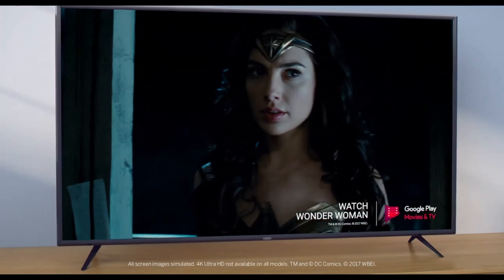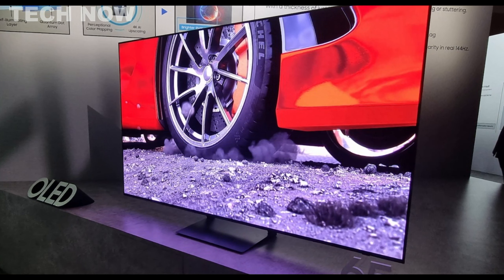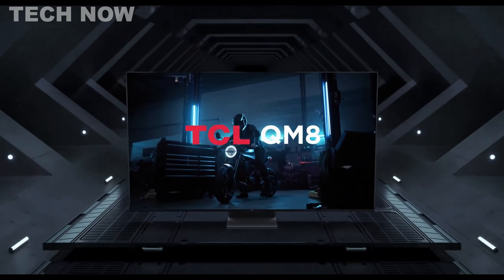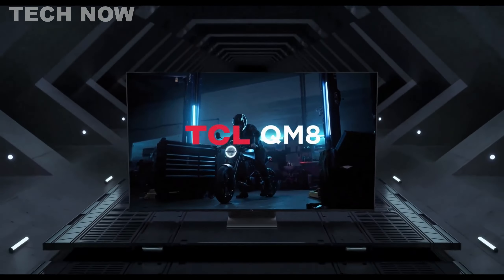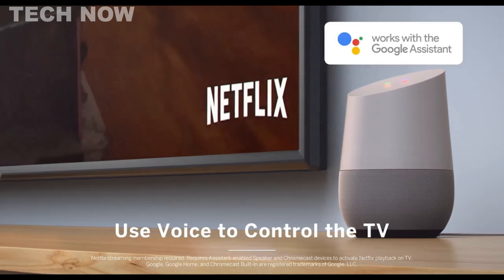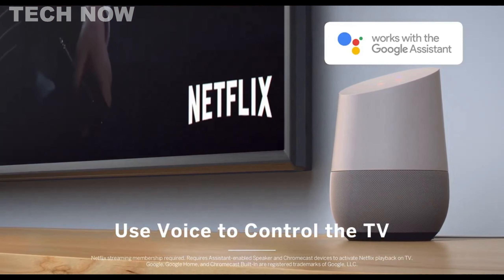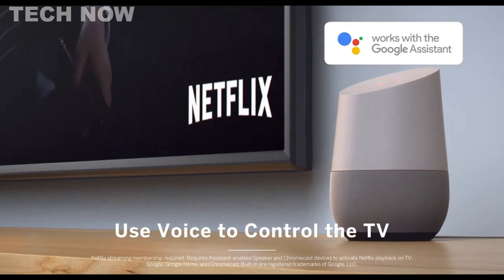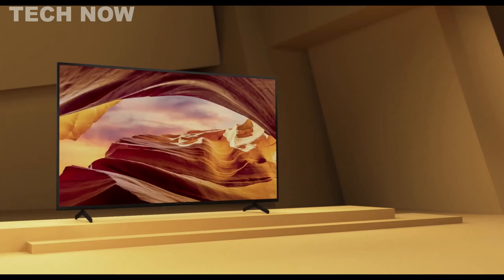TOP 5 BEST TV 2024 REVIEW - 4K, QLED, OLED TVs FOR MOVIES, GAMING, PS5, BRIGHT ROOMS / ALL BUDGET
0:00 ⇢ INTRO
0:35 ⇢ 1- Samsung S90C OLED 4K Smart TV
2:23 ⇢ 2- TCL QM8 QLED 4K Mini-Led
4:11 ⇢ 3- Vizio D-Series 40 Inch Smart TV
6:03 ⇢ 4- Samsung S95C OLED TV
7:38 ⇢ 5- Sony Bravia X75L 55 Inch

Queries Solved:
best gaming tv 2023
lg g3 oled 2023
sony a80l
best tv for ps5
lg c3
vizio d series 40 inch smart tv
tcl qm8
samsung s90c oled
samsung s95c oled tv

oled tv
best oled tv 2023
lg oled tv
sony oled tv
best oled tv
oled tv 2023
qd oled tv
oled vs qled tv
lg oled tv 55 inch
sony xr oled tv
samsung oled tv
lg oled 4k tv
xiaomi oled tv
mi oled vision tv
lg c3 oled tv
how to connect nintendo switch oled to tv
lg oled 55 inch tv
oled tv price in india
lg oled tv 48 inch
77 inch oled tv
best oled tv 2023 india
cheapest oled tv in india
acer w series oled tv
cheapest oled tv
oled tv vs led tv
how to clean oled tv screen
lg g3 oled tv
lg gallery oled tv
xiaomi oled vision tv
lg oled tv 65 inch

sony a80l review
lg g3 oled
samsung s95c
new oled tv 2023
lg oled evo g3
oled tv review
sony qd oled
best oled tv for gaming
best oled tv budget
best oled tv under 50000
best oled tv for ps5
best oled tv 2022 in india
best oled tv under 1 lakh
best oled tv in india
best oled tv 2023 tamil
best oled tv 2023 55 inch
best oled tvs in india
best oled tvs for ps5
best oled tvs 65 inch
best oled tvs rtings
best oled tvs under 1000
best oled tvs for movies
best oled tvs 2023 uk
best oled tvs cnet
best oled tvs under 1500
best oled tvs budget
best oled tvs for bright rooms
oled tv 2023
oled tv burn in
oled tv as monitor
oled tv vs qled
oled tv test
oled tv gaming
oled tv 43 inch
oled tv vs projector
oled tv setup
oled tv manufacturing process
oled tv installation
oled tv panel repair
oled tv 100 inch
oled tvs 2022
oled tvs for gaming
oled tvs samsung
oled tvs in bright rooms
oled tvs worth it
oled tvs reviews
oled tvs vs qled
oled tvs compared
oled tvs rtings
oled tvs any good
OLED display
OLED Screen
samsung oled tv
best budget oled tv
cheapest oled tv 4k
lg oled tv
costco oled tv
sony oled tv
lg a2 oled
oled tv deals
oled vs qled
samsung s95b oled
lg tv
Sony OLED TV